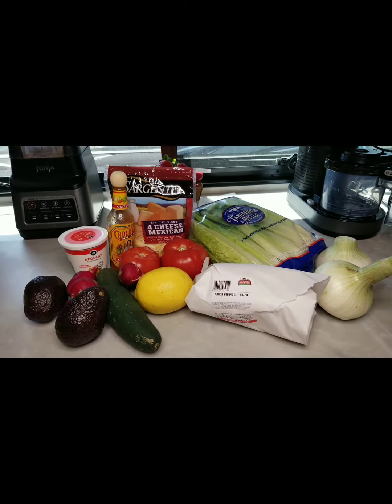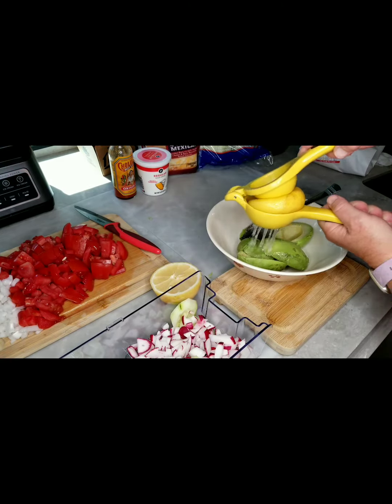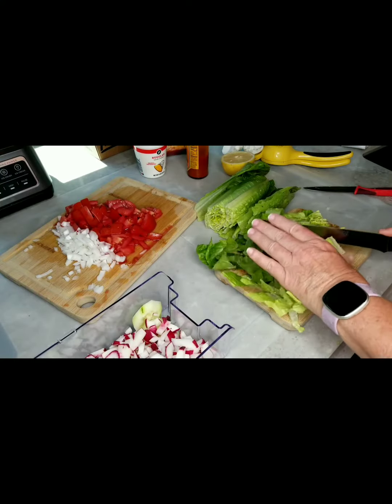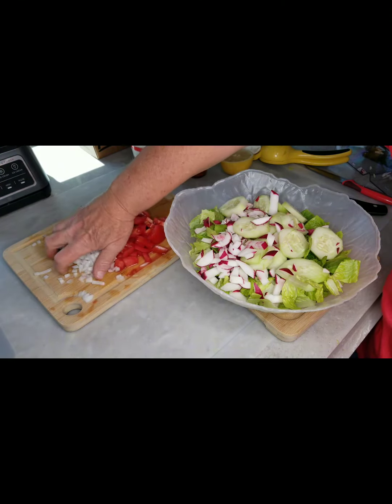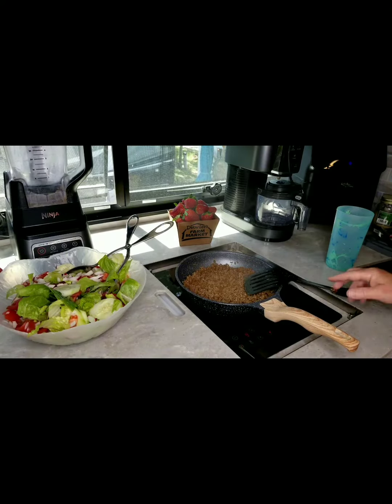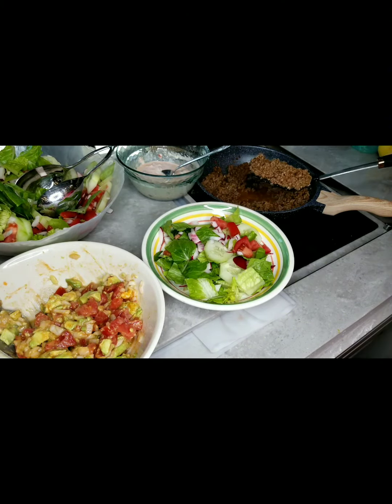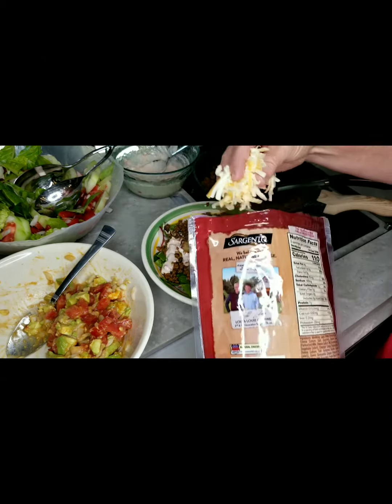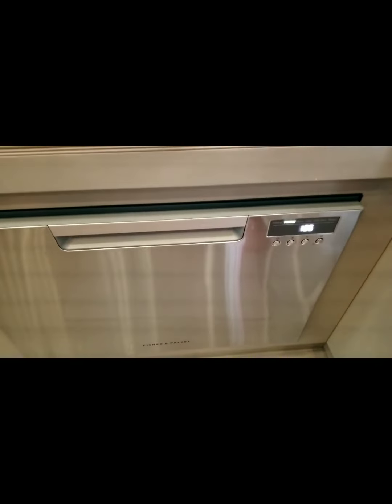Making a taco salad.